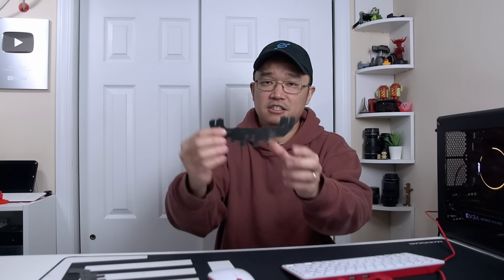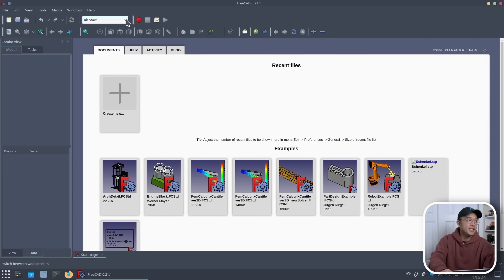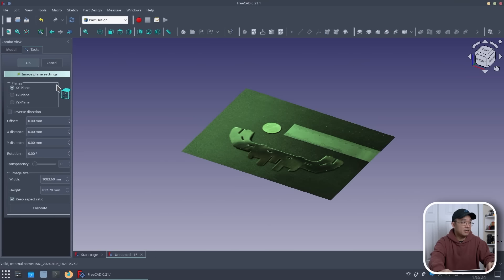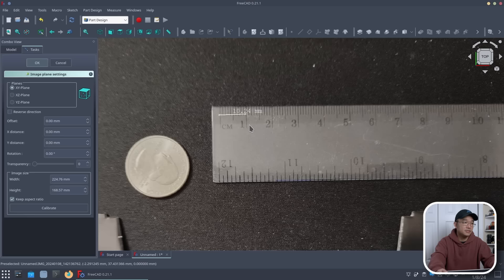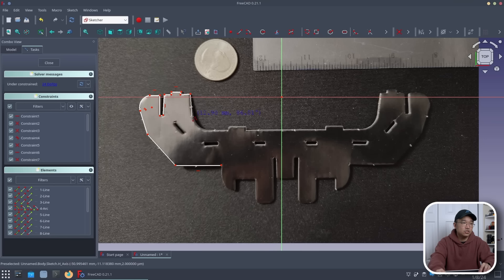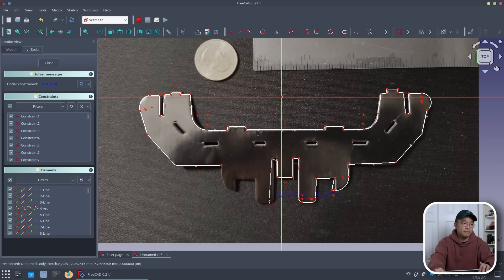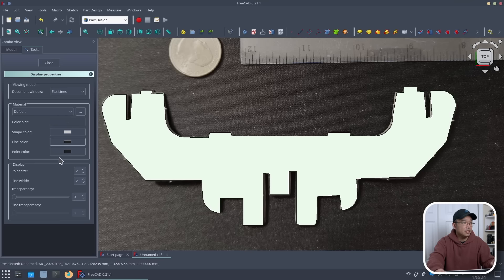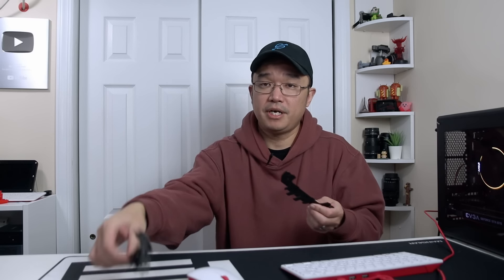Convert Images to Part for 3d Printing on Freecad Tutorial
another Freecad beginner tutorial for converting a image into a part for 3d printing. thanks for the view!

○○○ LINKS ○○○

○○○ SHOP ○○○